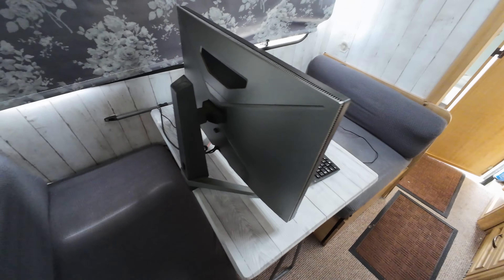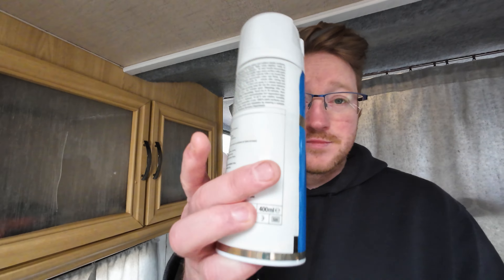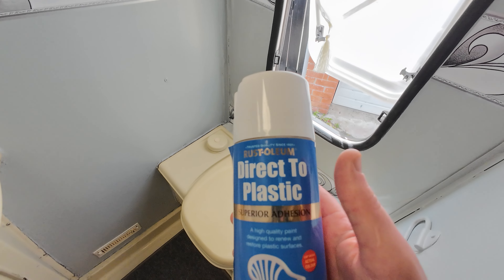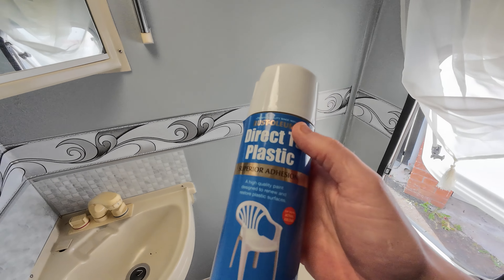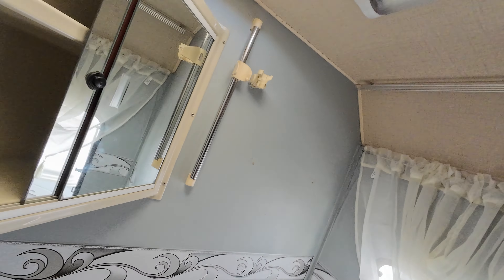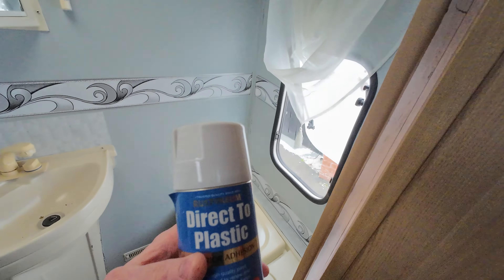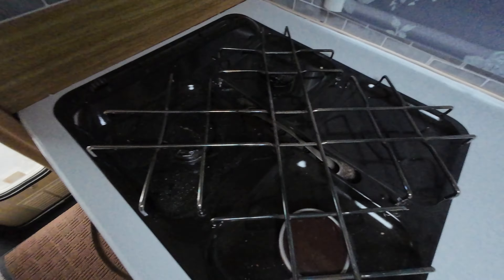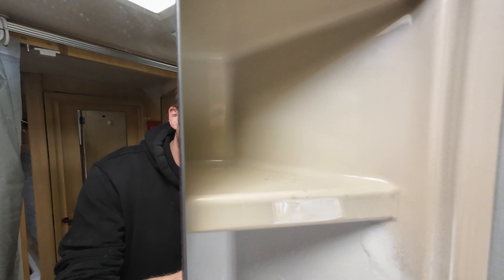Respraying Plastic in Motorhome Toilet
In this video im attempting to respray the plastic toilet and shower tray in the campervan

We bought this new (old) talbot express 1990 campervan/motorhome, with lots of big ideas and absolutely ZERO experience in any form of DIY this should be fun. Maybe I can get this Vanlife dream going.